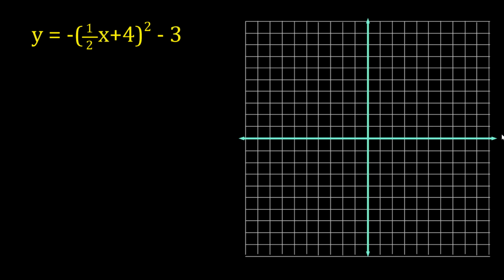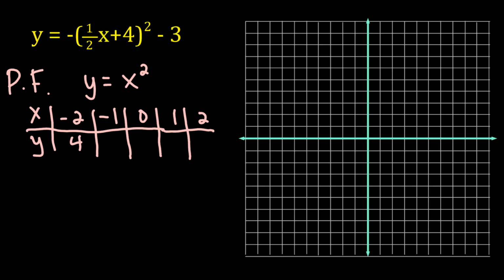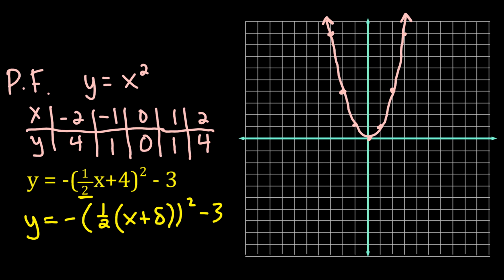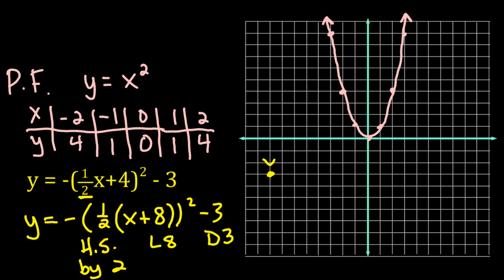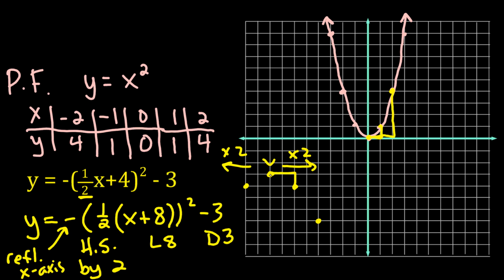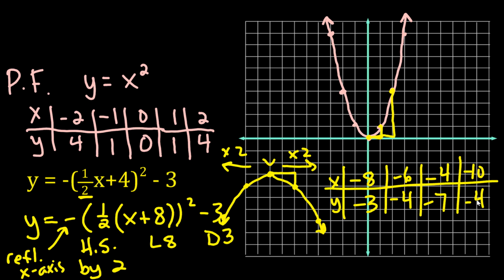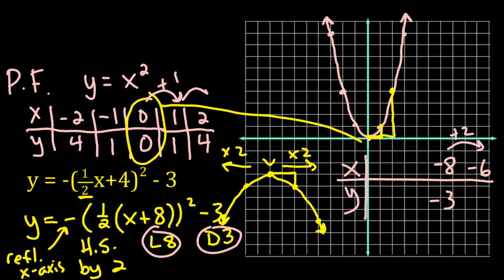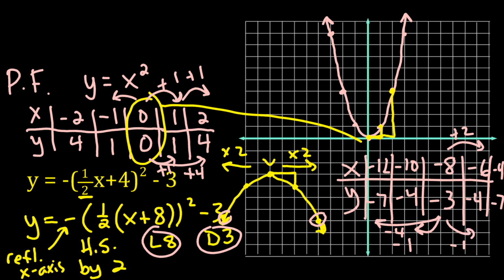Graphing Multiple Transformations Ex 3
Graphing transformations of parent functions example #3.